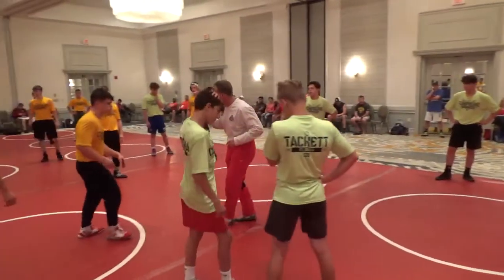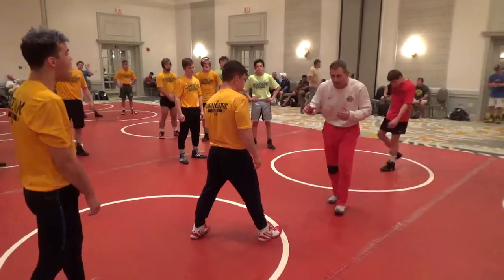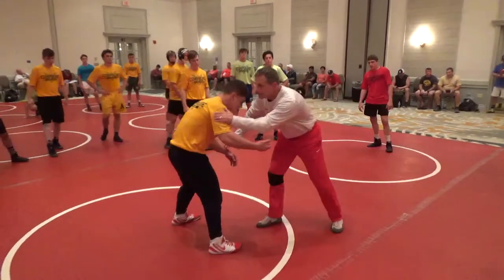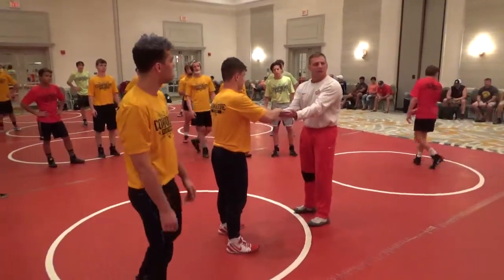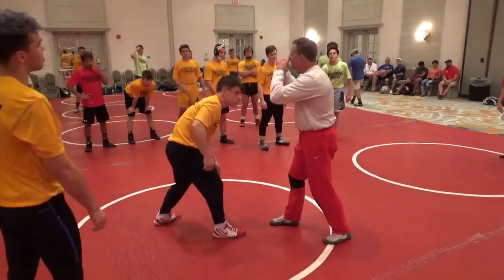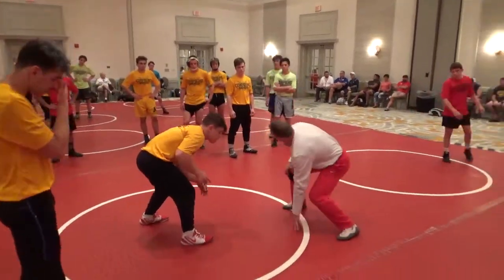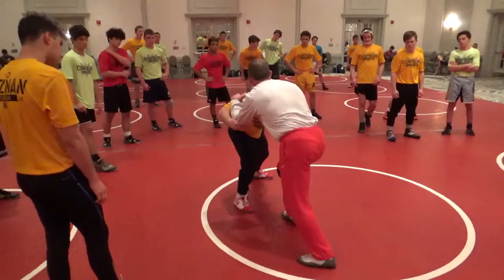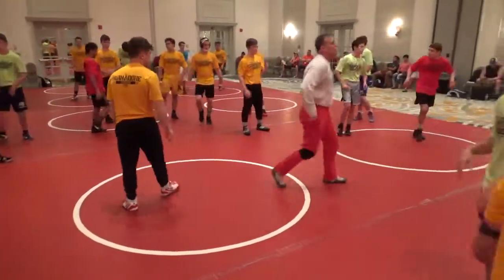Tom Ryan - Handfighting tactics with fakes and stutter steps